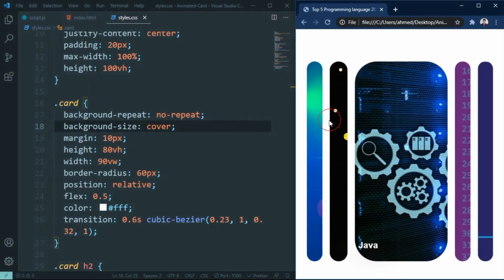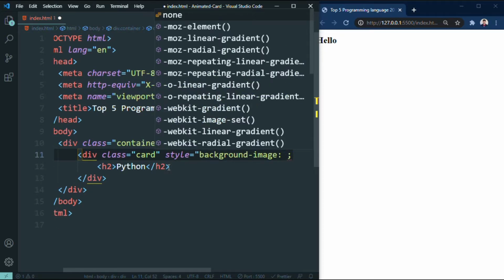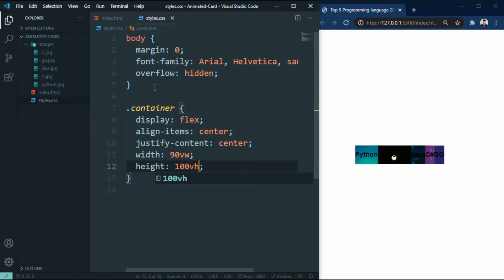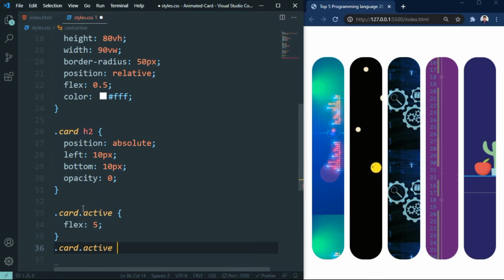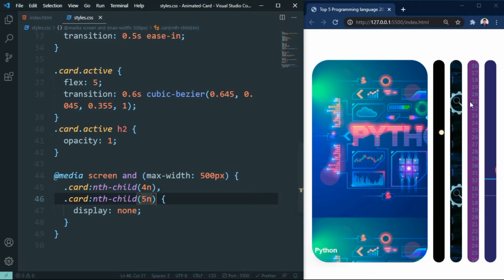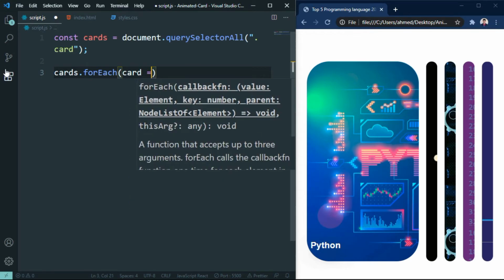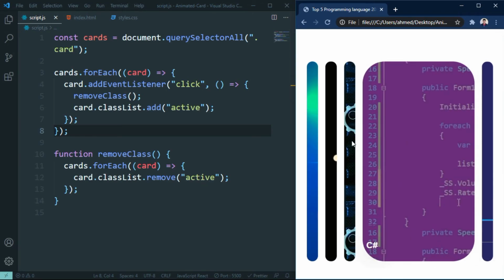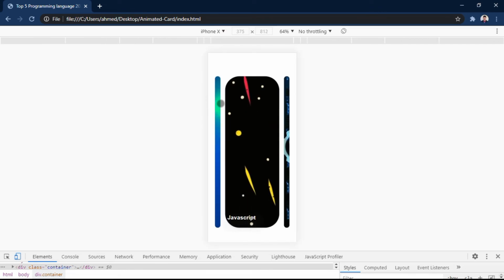CSS Animated Responsive Card - HTML CSS & JavaScript 2021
In this Beginners Responsive HTML CSS & JavaScript Project we gonna build an Animated Card for showing the top 5 Programming languages with HTML CSS JavaScript

The concept of this structure that I learned from - Traversy Media